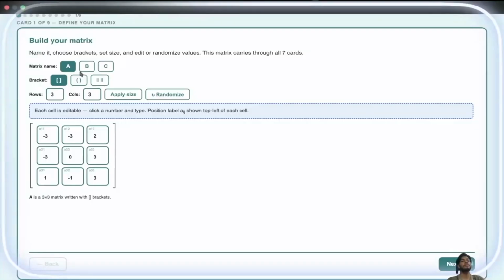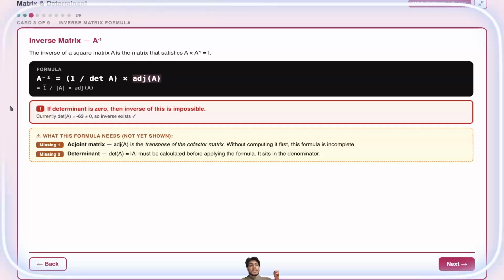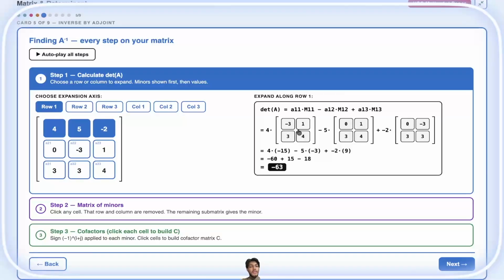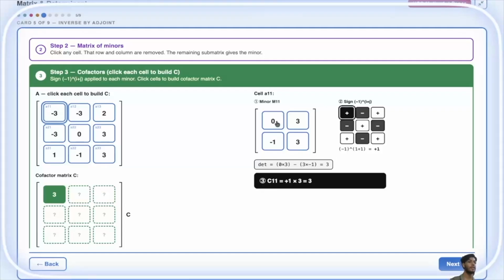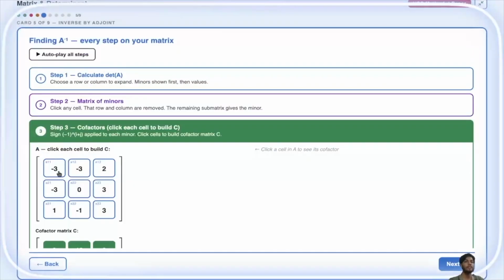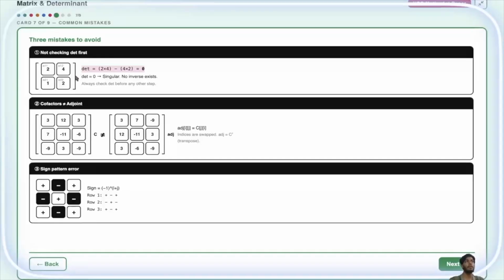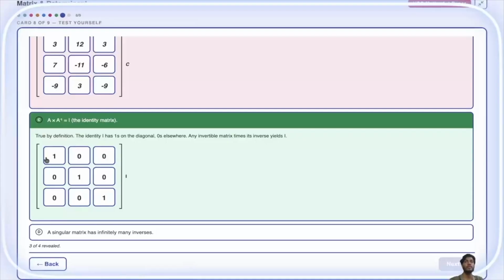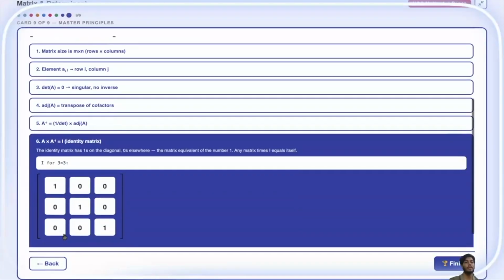Why You're Getting Matrix Inverse Wrong — Math Made Visual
If you've ever wondered why engineers care so much about matrices — it's because almostf4 every real system, from reactor neutron flux calculations to structural load analysis, eventually reduces to solving a matrix equation. The same adjoint method you're learning for a 3×3 here is the conceptual seed of the linear algebra used in finite element methods, transport equations, and control system design. Getting comfortable with it now isn't just exam prep — it's the first rung of the ladder.

This is a better way of teaching,  u better judge its effectiveness.